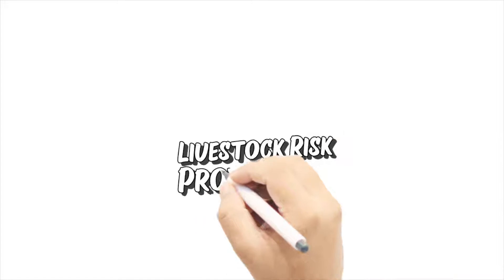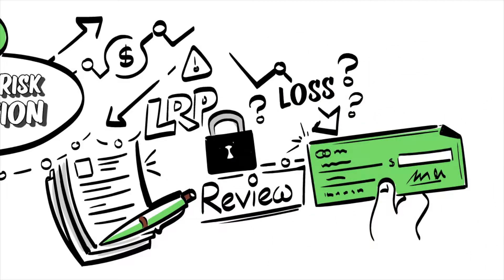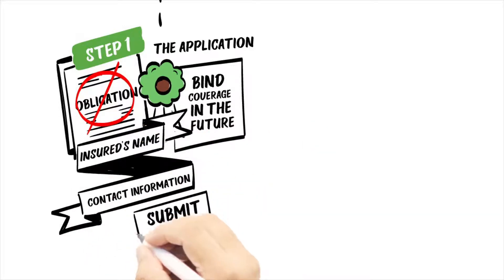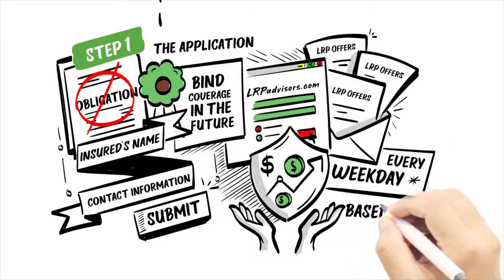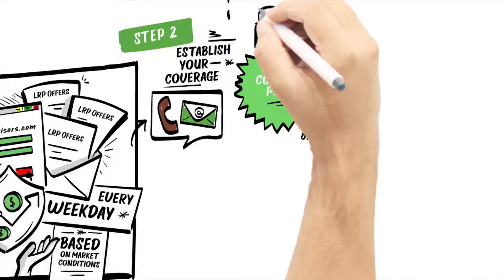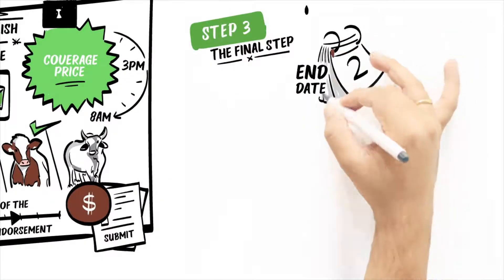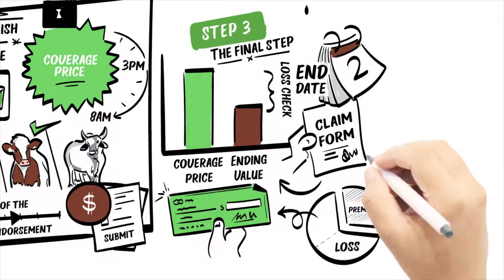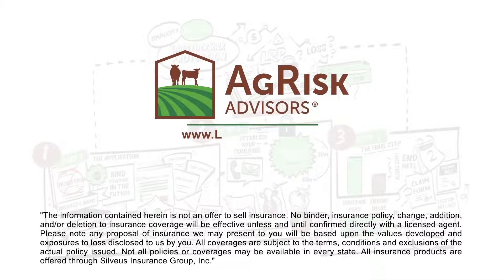LRP In 3 Easy Steps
Learn the three basic steps of getting Livestock Risk Protection (LRP)